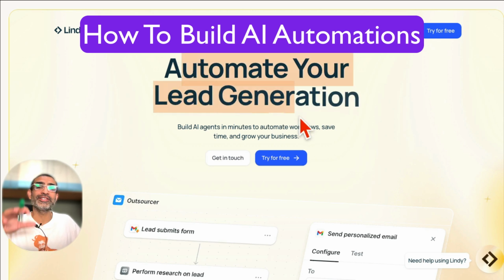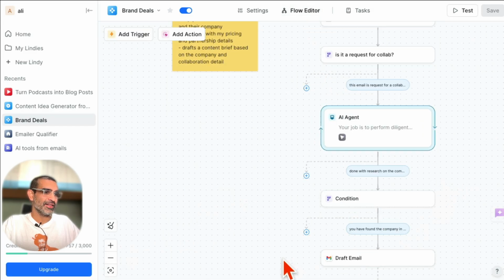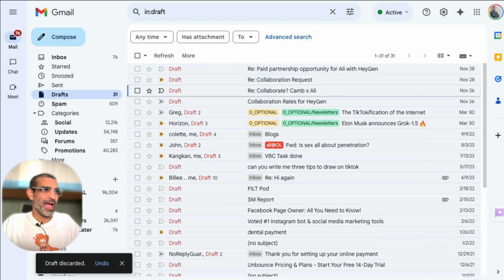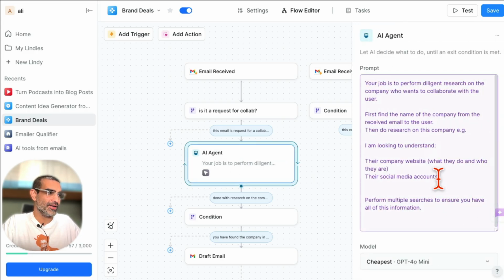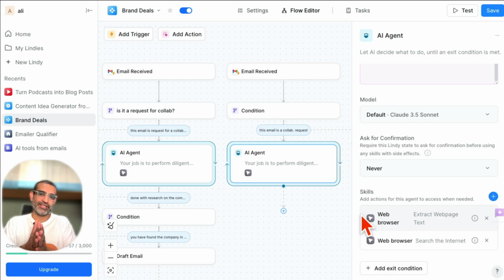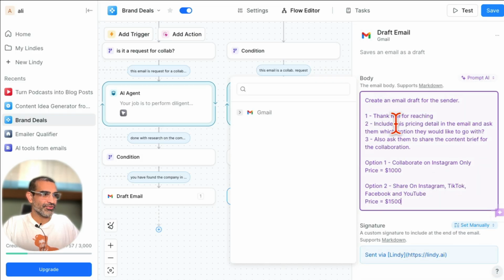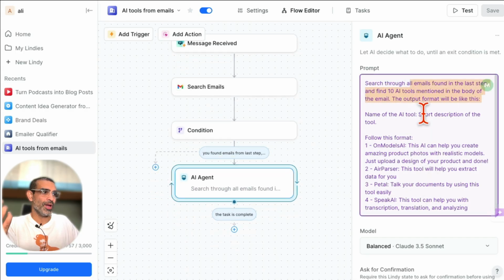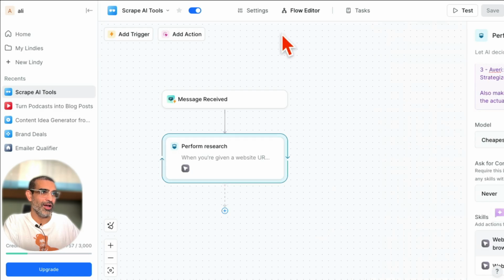How To Build AI Automations In 5min (Lindy AI Demo)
* 10 Boring Tasks I Outsource To AI: 👇

1. Making videos for Facebook ads
2. Make AI influencers for your brand
3. Optimizing YouTube videos for virality
4. Making videos without showing your face
5. Convert 1 long video in 20+ viral shorts
6. Sending Instagram DMs automatically
7. Making video stories for YouTube
8. Designing Instagram carousels & presentations
9. Creating Social media post graphics & videos